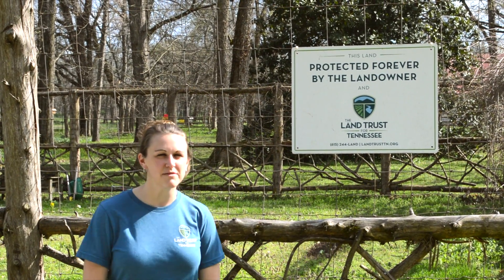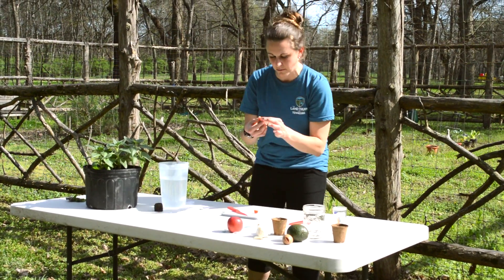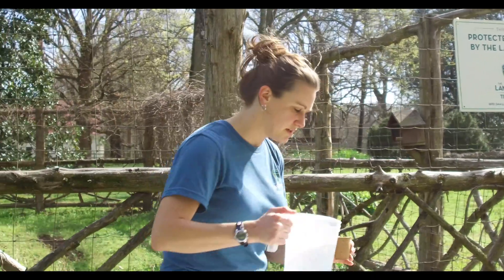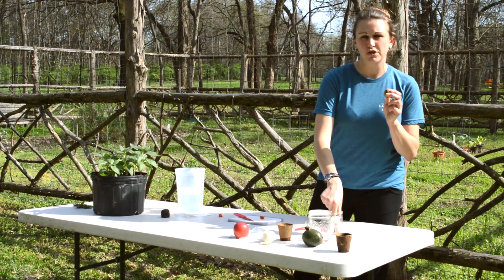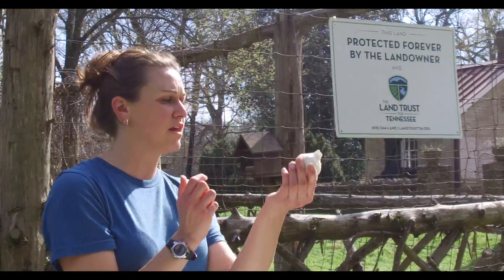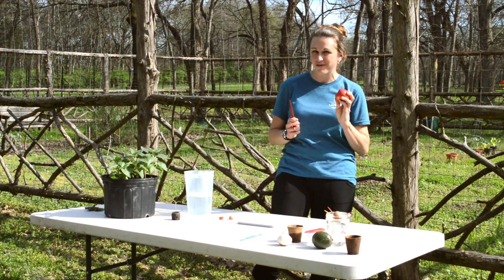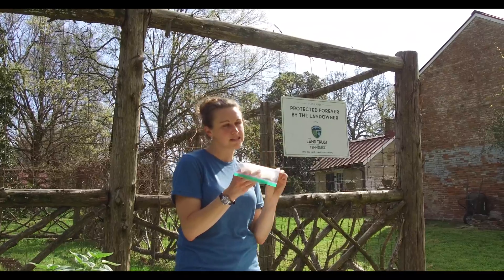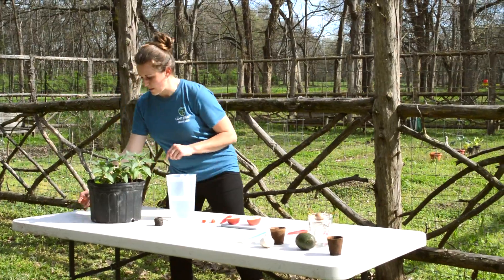Around the Farm: Gardening Fun!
Did you know you can start growing fruits and vegetables at home using food you may already have in your kitchen? Learn how as we explore the plant life cycle at The Land Trust for Tennessee's Glen Leven Farm.

Fact Check! The clover flowers we refer to are actually a type of dead-nettle.